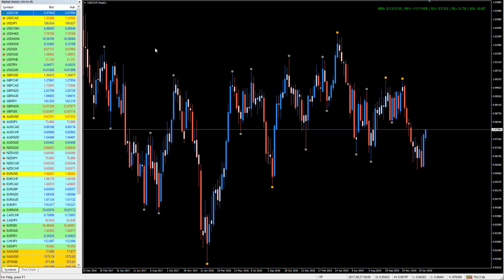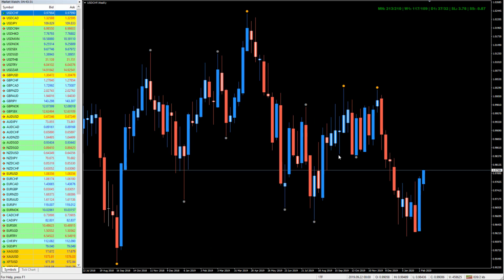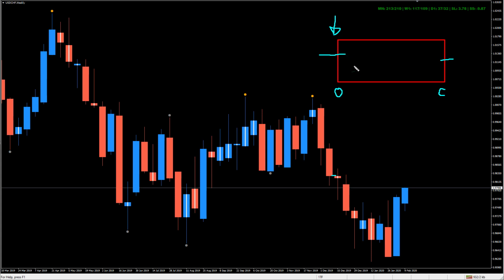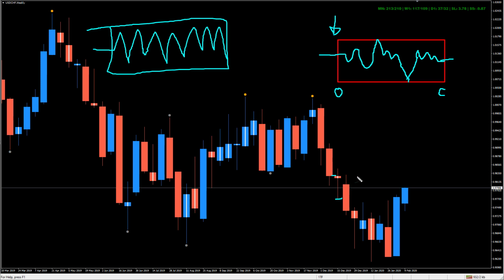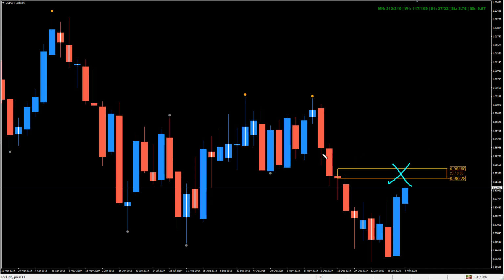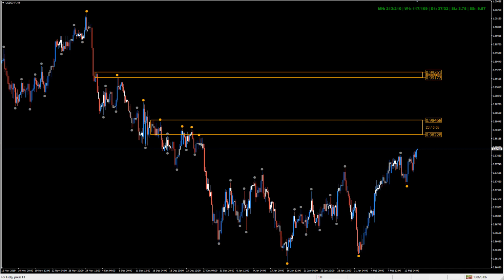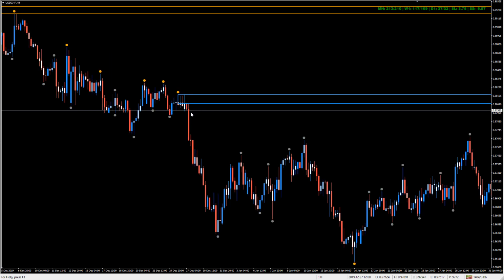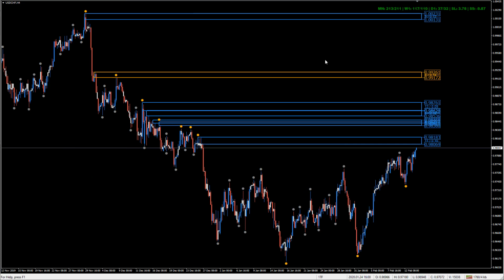Next generation supply and demand concepts and theory 14 February 2020